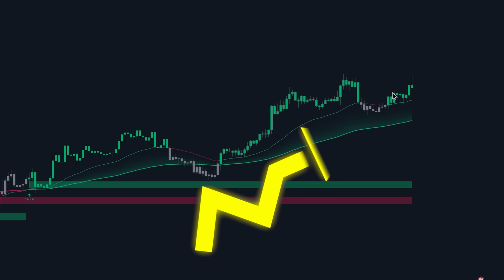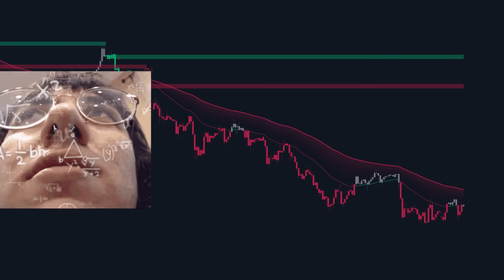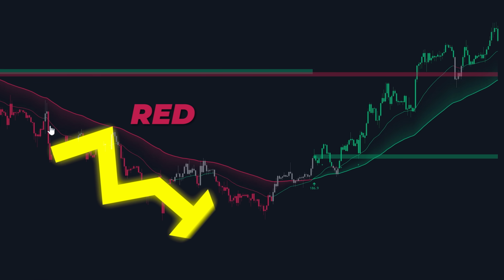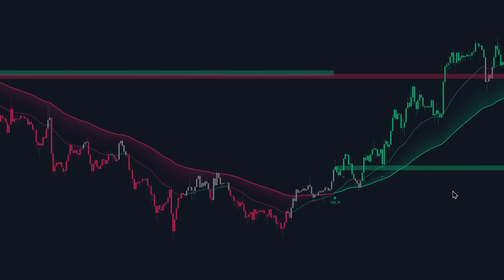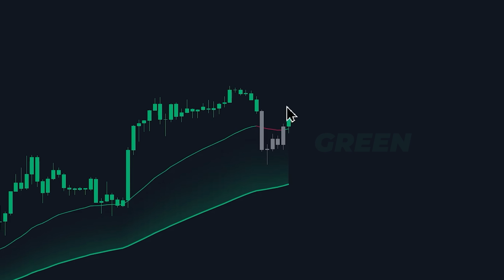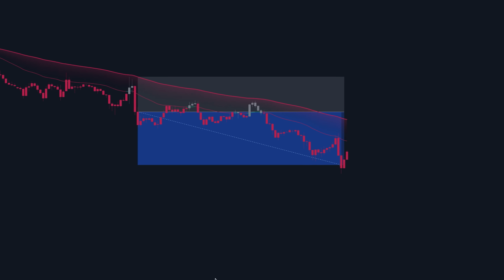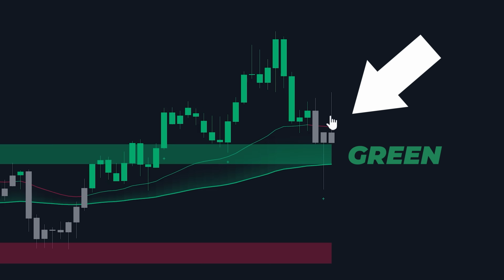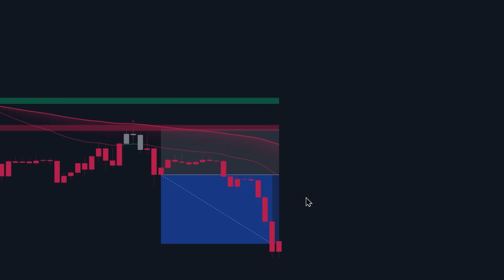This Trend Indicator Also Shows EXACT Support & Resistance Levels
- Looking for a trend indicator that does more than just show market trends? The Kalman Trend Levels Indicator is a game-changer! 🎯 By combining Kalman filtering with trend analysis, it not only identifies bullish and bearish trends but also highlights exact support and resistance levels. ✅ Plus, it marks retests with visual labels and signals trend shifts for added precision.

In this video, we’ll dive deep into its features—trend clouds, crossover boxes, retest signals, and more—and share two powerful strategies: pullbacks and retests of support/resistance levels. Perfect for GBP/JPY, 1-hour charts, or any pair and timeframe you prefer! 📈